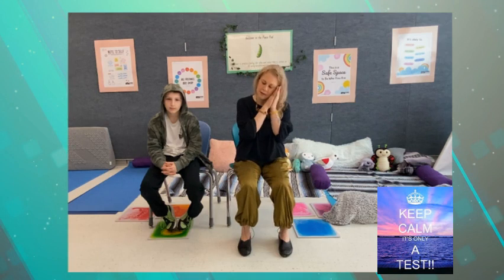5.06 Mindful Minute- De- Stress for Tests 2- Opening Flow- Arms and Breath Sequence